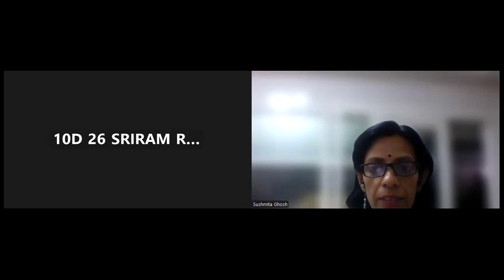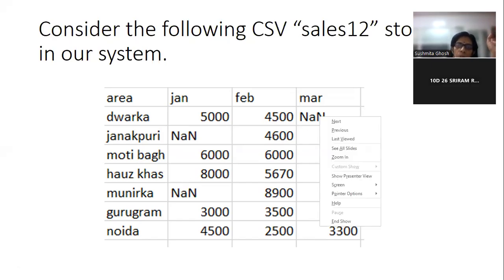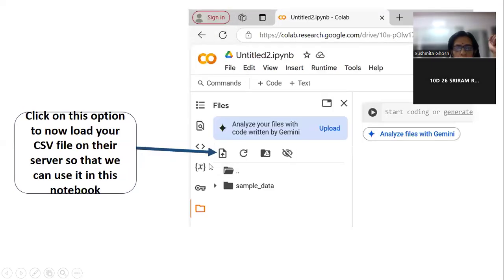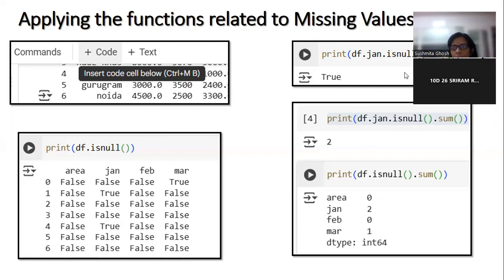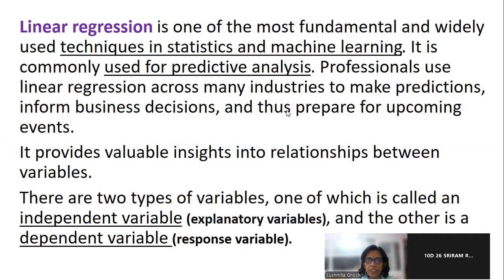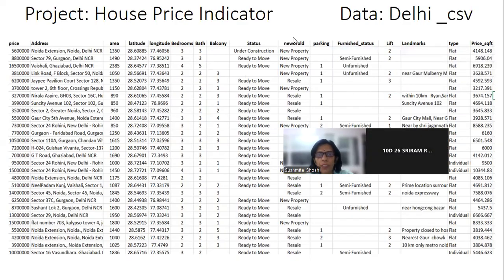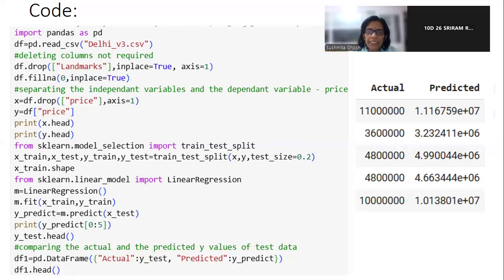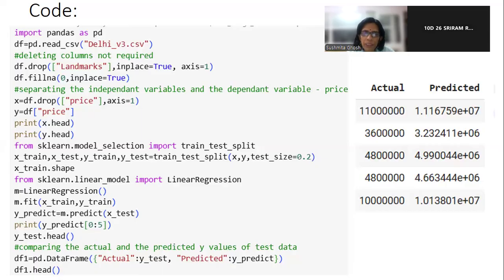Handling Null values in pandas for data preparation & Linear Regression